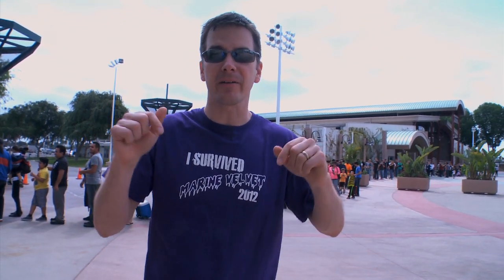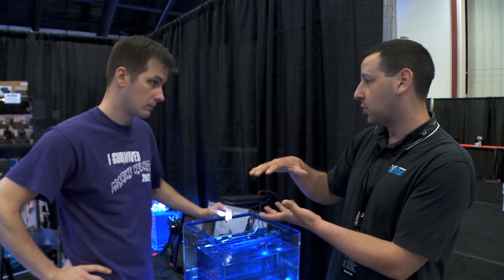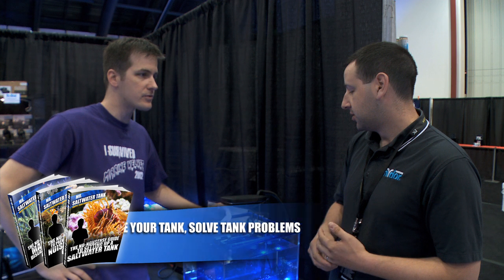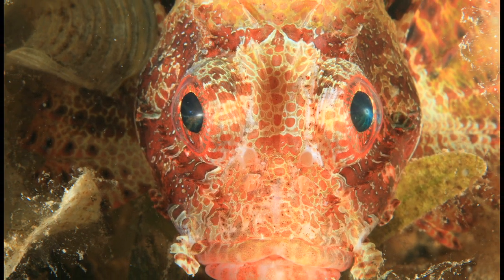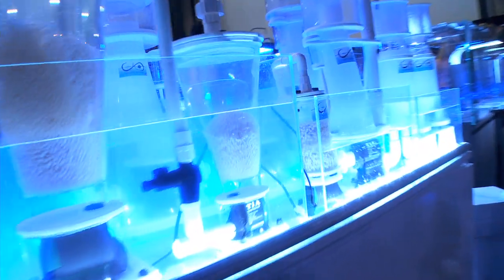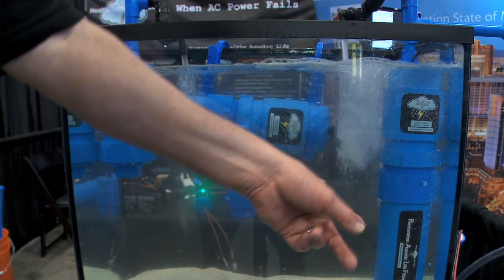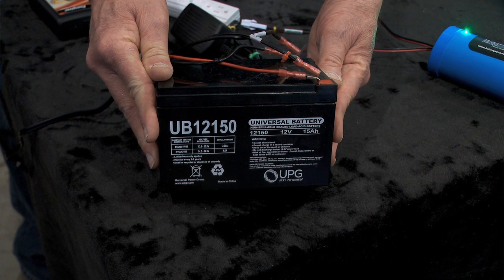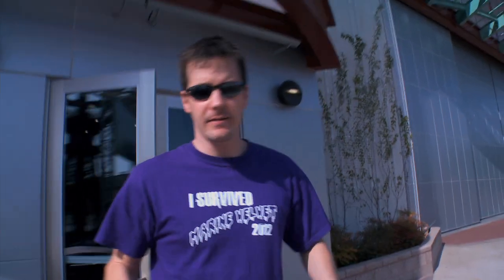Mr. Saltwater Tank Covers Marine Aquarium Expo 2013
Saltwater tank trade shows are a one-stop-shop for information, coral frags, new equipment and catching up with familiar faces. In this episode of Mr. Saltwater Tank TV, I travel to the Marine Aquarium Expo in Orange County California to show you what caught my eye.